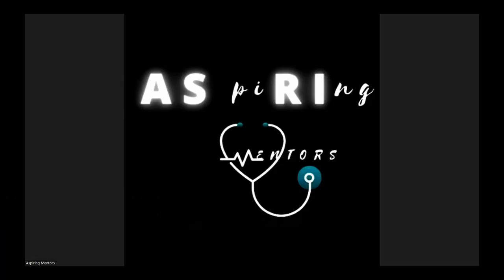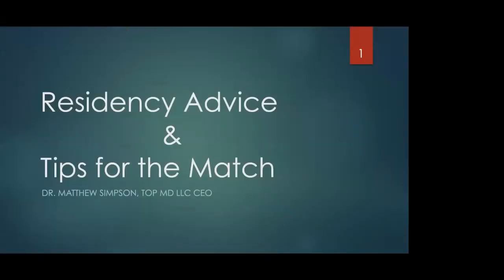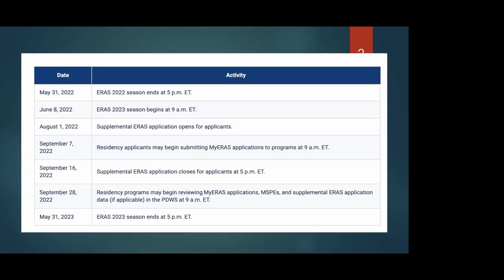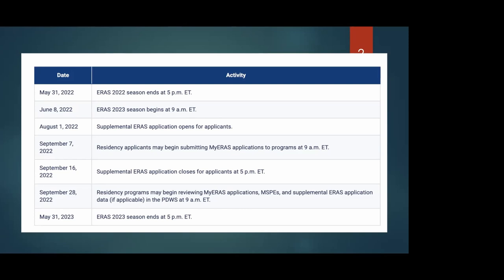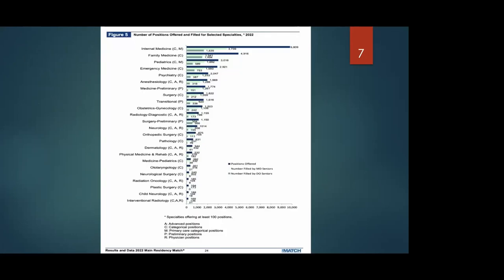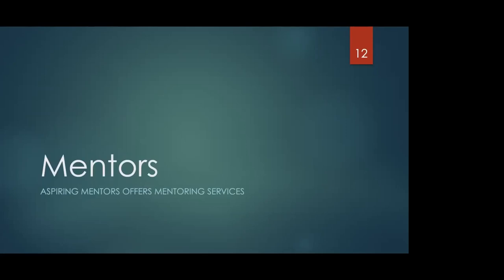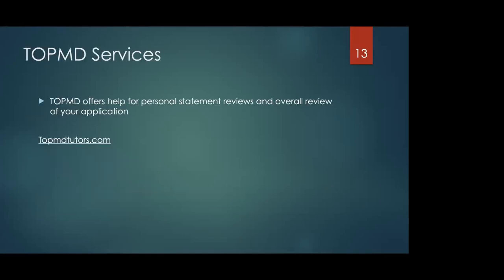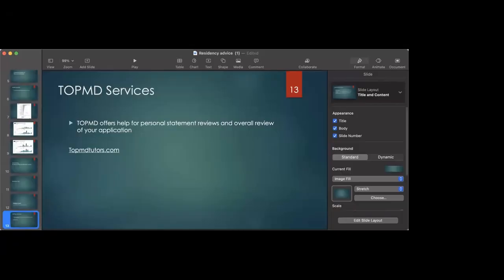How to successfully match: Residency tips and advice from PGY-1 resident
🩺In this video Dr. Matthew Simpson discusses the important tips for residency match. Dr. Simpson is a PGY-1 Internal Medicine resident at Allegheny Health Network.

🩺 ASpiRIng Mentors- Free USMLE tutorial and mentorship.